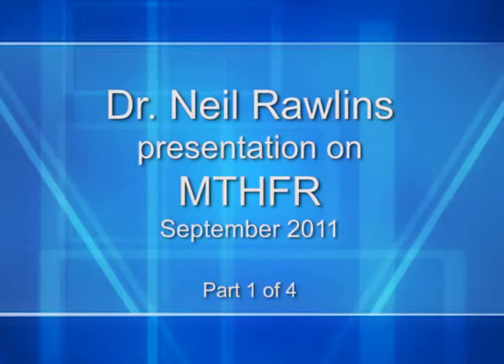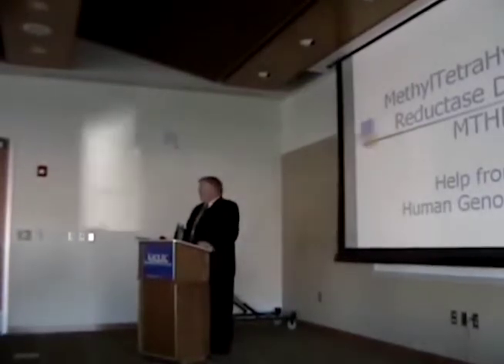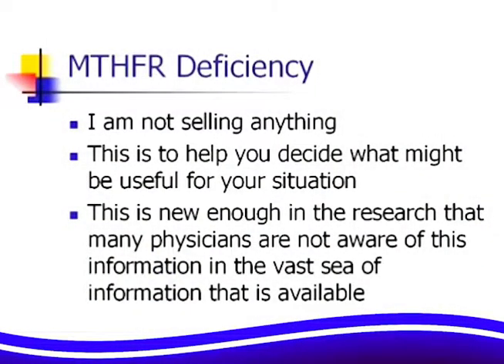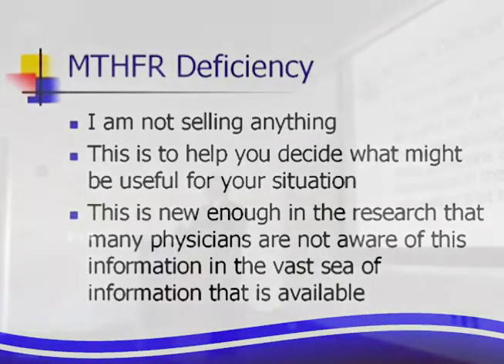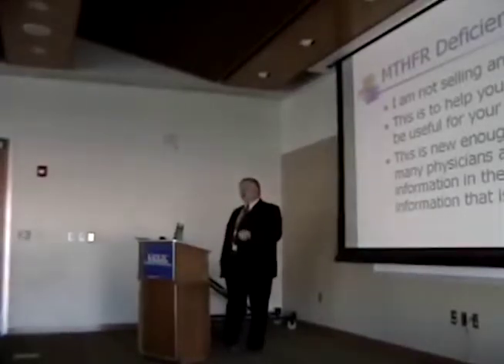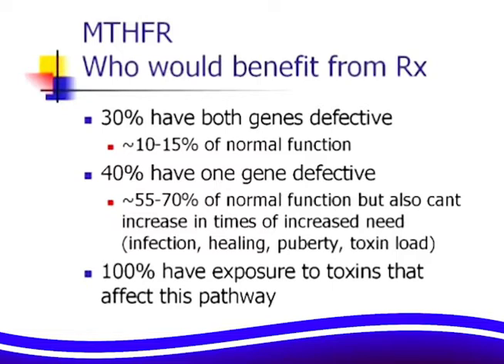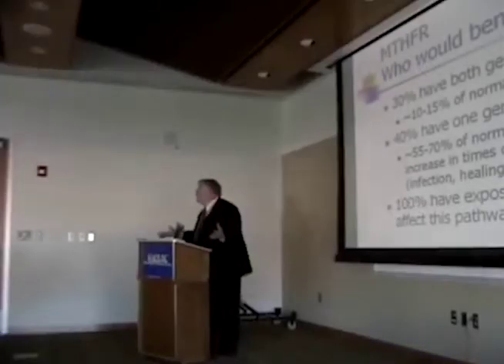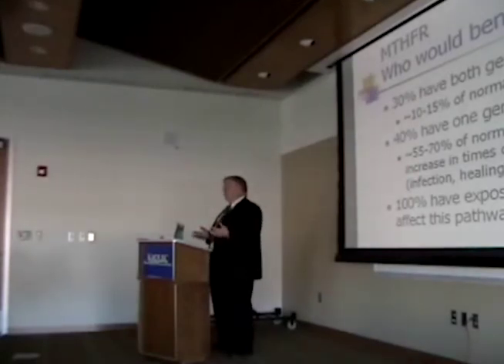What is MTHFR? Genetics, Symptoms & Supplement Tips | Dr. Neil Rawlins | Methyl-Life® Supplements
Unlock the facts about MTHFR with Dr. Neil Rawlins in this in-depth presentation hosted by Methyl-Life®. Dr. Rawlins, practicing at the Kadlec Clinic in Richland, WA, explains what MTHFR genetic mutations are, how they impact your health, and the best ways to manage symptoms using methylfolate, targeted supplements, and lifestyle changes. Learn why MTHFR is a key regulatory enzyme in folate metabolism, why standard folic acid may not work for everyone, and how environmental factors like BPA can worsen symptoms.

🌱  What You’ll Learn in This Video:
- The basics of MTHFR: what it is, how gene mutations affect enzyme function, and why this matters for your health
- Insights from the Human Genome Project and how it led to treatable genetic discoveries, specifically for MTHFR
- The difference between common MTHFR mutations (C677T and A1298C), and why having both can significantly reduce enzyme function
- The challenges with folic acid in supplements and why those with MTHFR mutations may need active forms like methylfolate
- Health conditions linked to MTHFR mutations, including depression, anxiety, chronic fatigue, fibromyalgia, migraines, and pregnancy complications
- FDA-reviewed treatments available for MTHFR-related issues and the benefits of supplementing with methylfolate and active B vitamins
- How environmental toxins like BPA can block methylation pathways and worsen symptoms

🕜  Timestamps:
00:00 – Introduction: MTHFR, the Human Genome Project, and genetic discovery
02:55 – Understanding MTHFR mutations: C677T and A1298C
06:15 – Why folic acid may not work for everyone with MTHFR
08:30 – Health conditions associated with MTHFR mutations
09:10 – FDA-reviewed treatments and the benefits of methylfolate
10:48 – Environmental factors: BPA and methylation